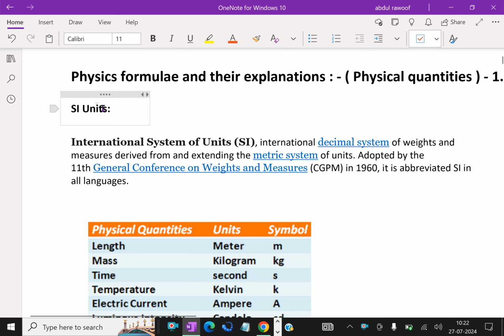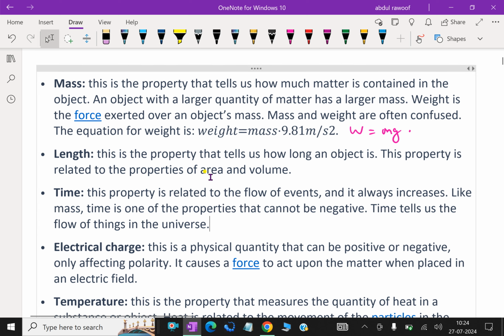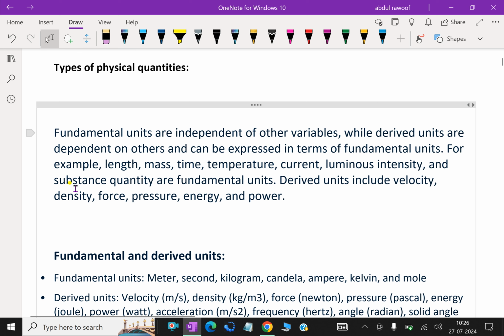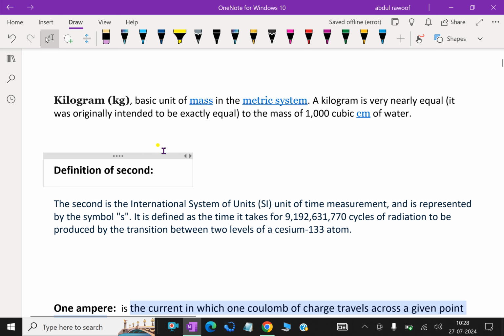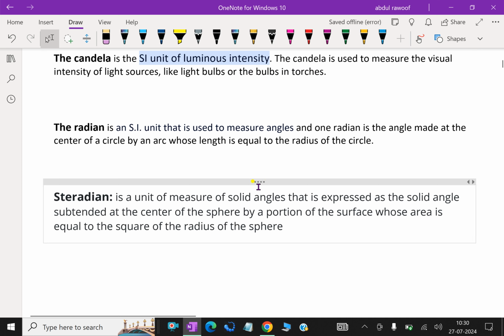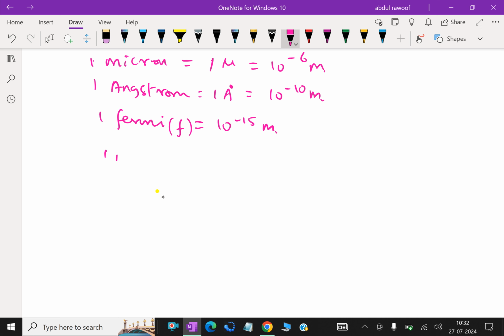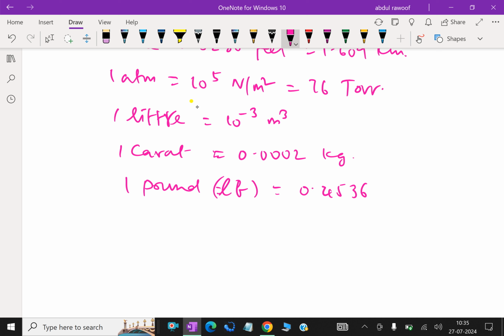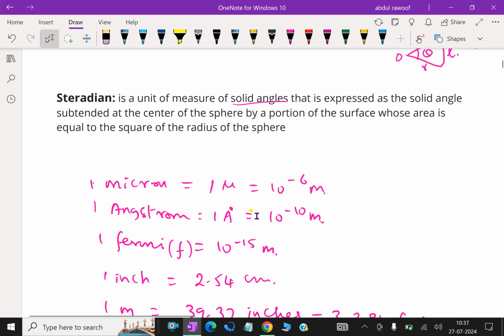Physics formulae and their explanations : - ( Physical quantities ) - 1.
International System of Units (SI), international decimal system of weights and measures derived from and extending the metric system of units. Adopted by the 11th General Conference on Weights and Measures (CGPM) in 1960, it is abbreviated SI in all languages.